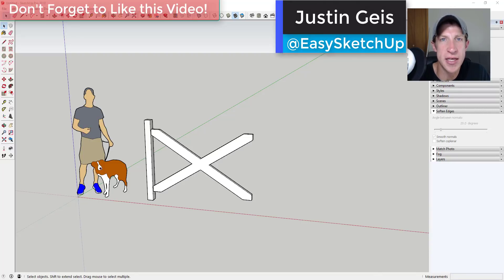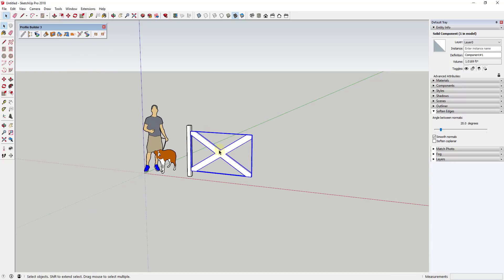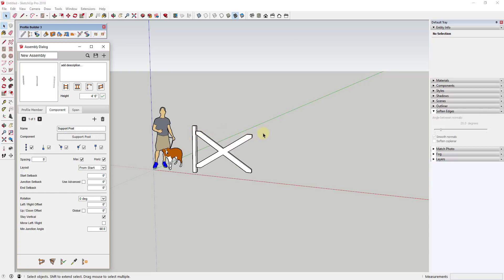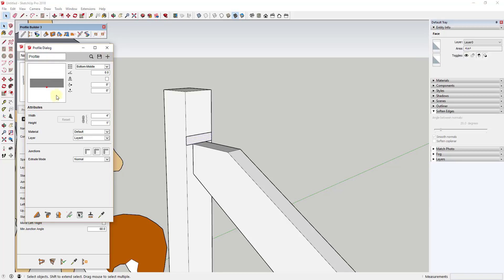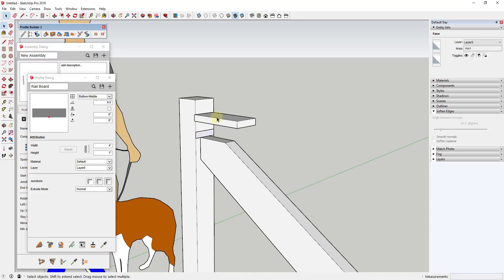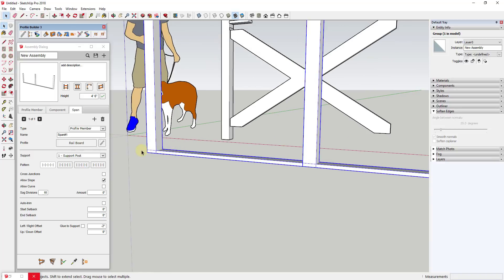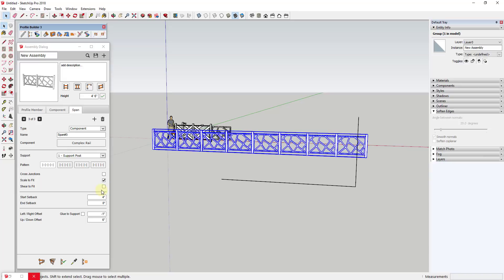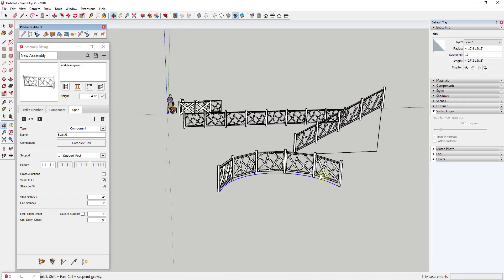PROFILE BUILDER 3 TUTORIALS - Repeating Component Assemblies with Spans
In this video, we talk about how to use Profile Builder 3's new Spans feature to create assemblies with repeating components in-between supports!